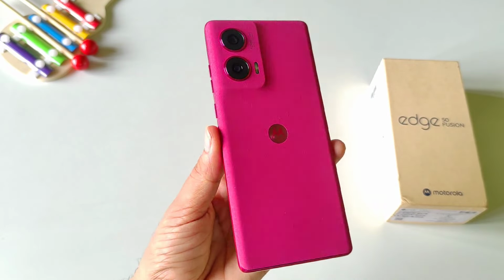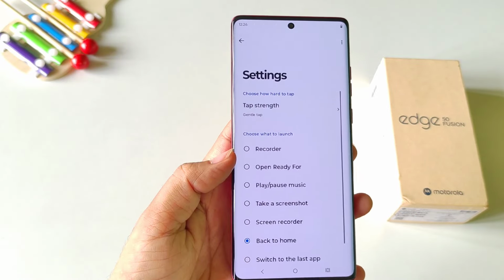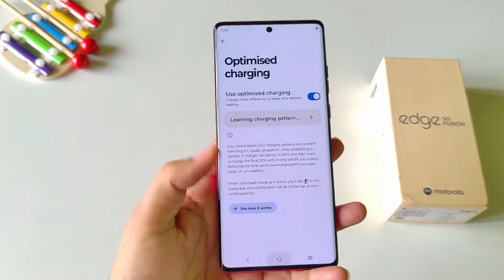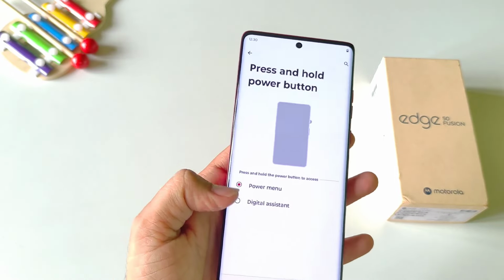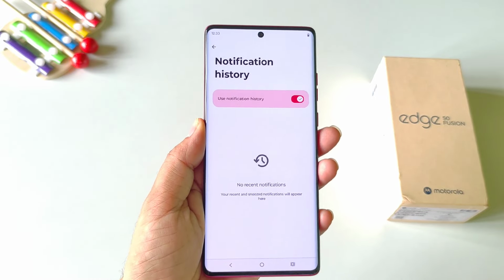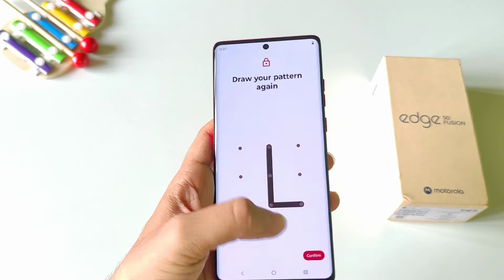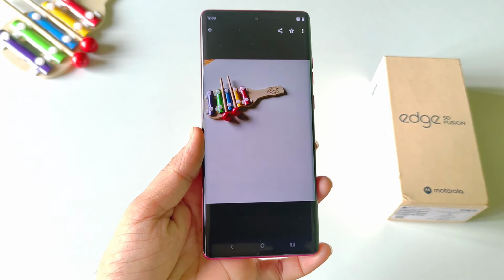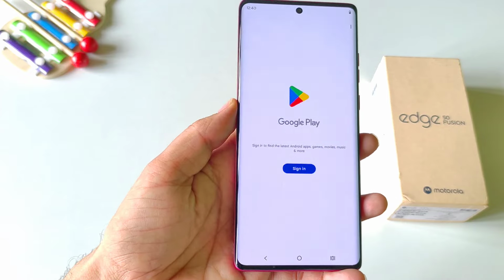Moto Edge 50 Fusion 5G Tips And Tricks - In English | Top 35+